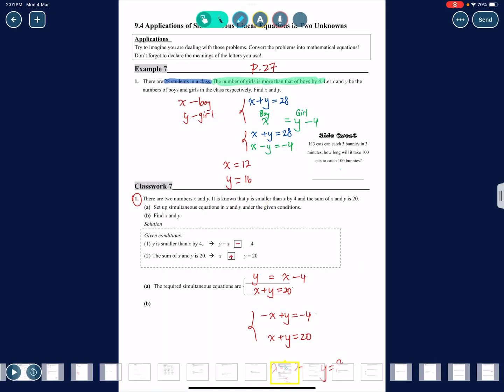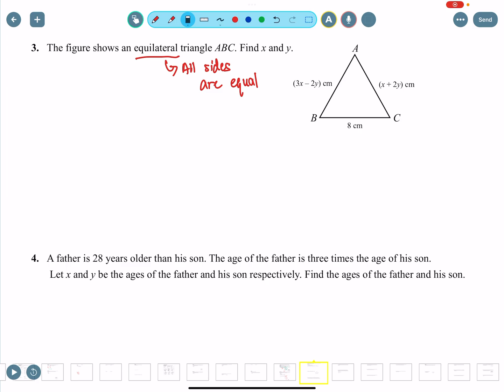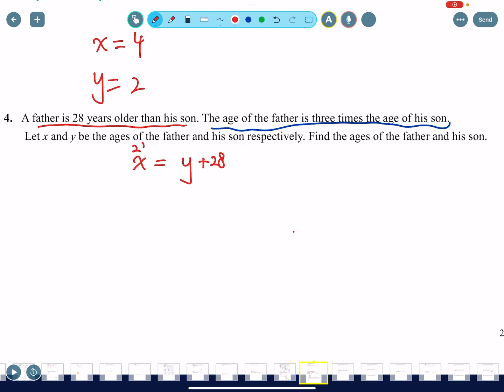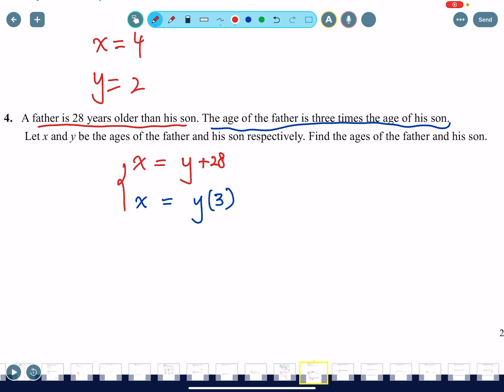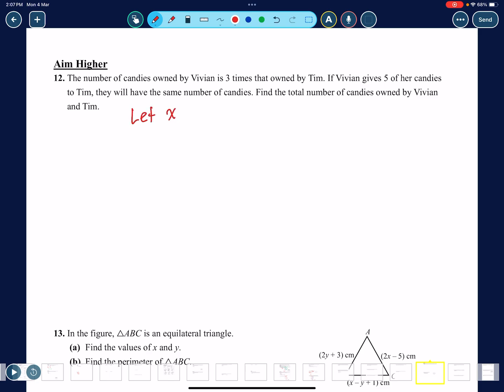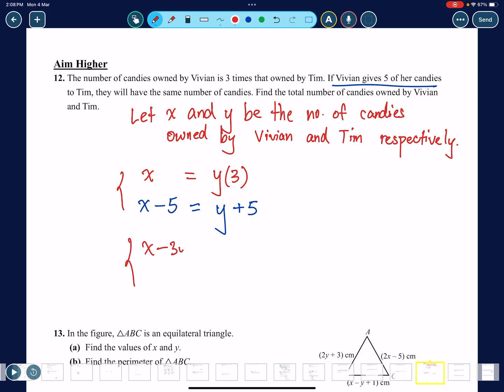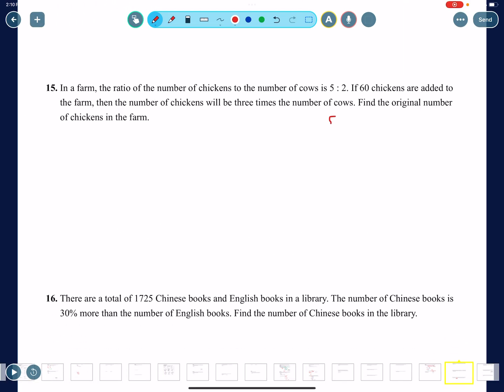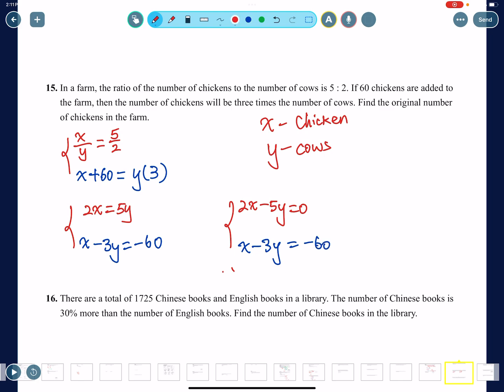S2 Applications of Simultaneous Equations in Two Unknowns Tutorial